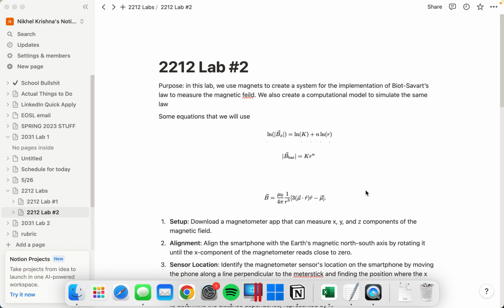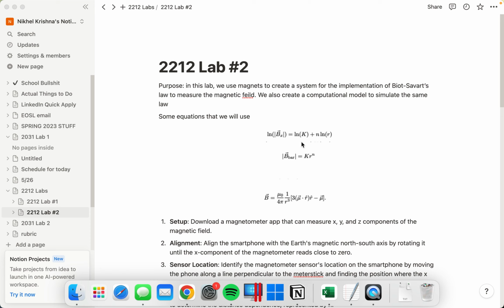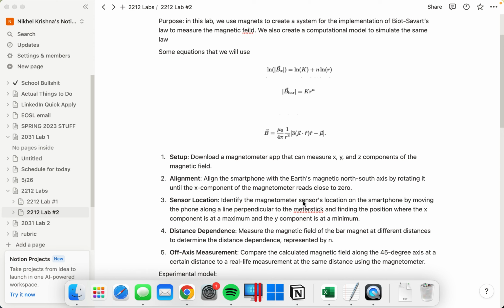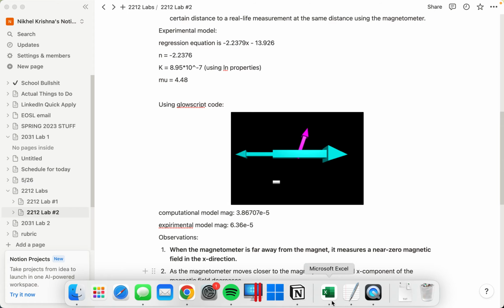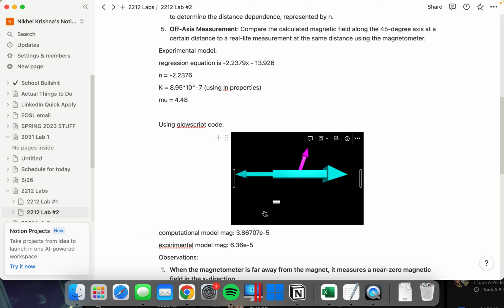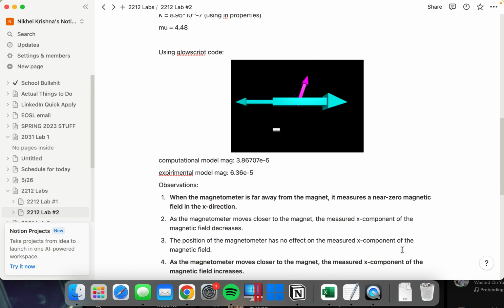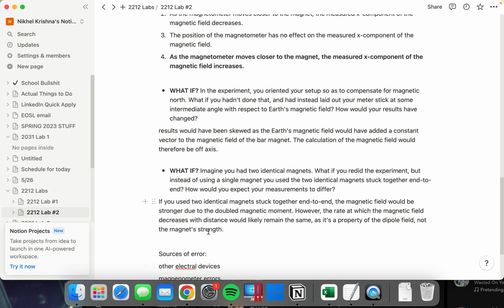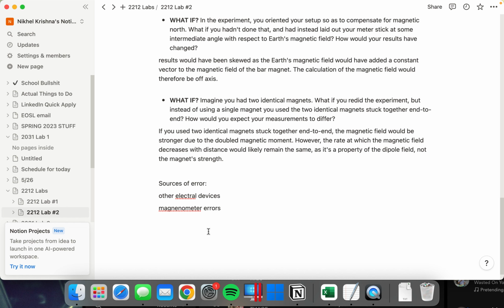PHYS 2212 Lab #2